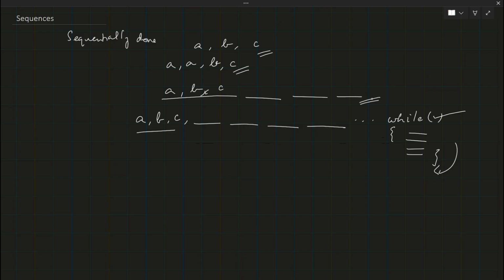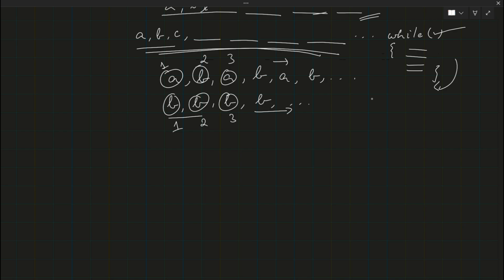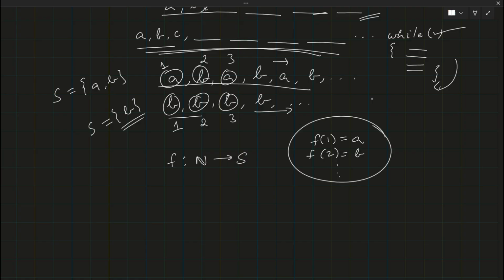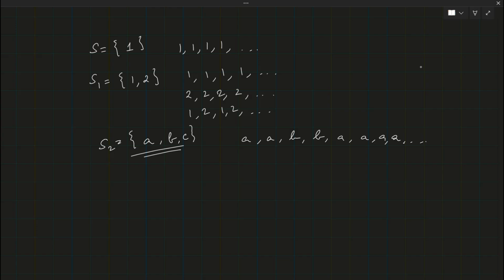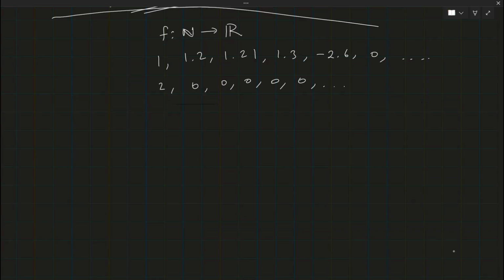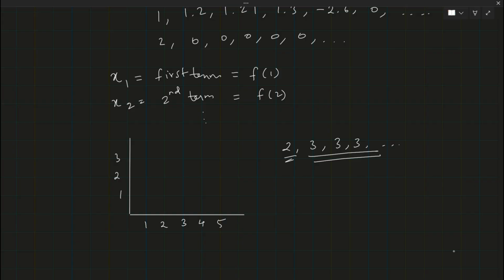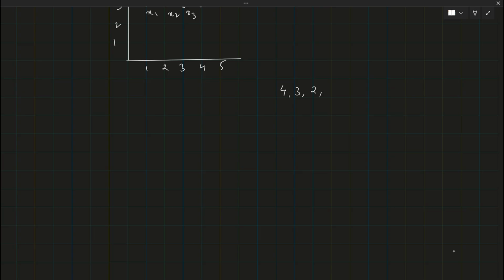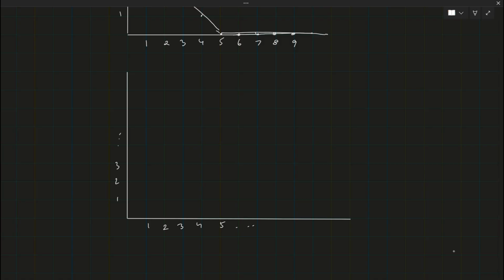Intuition behind sequences | Sequences 1 | Real analysis basics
This video tries to present the rigorous concept of sequences from real analysis in a geometrical way.